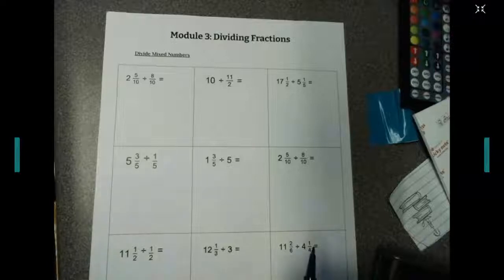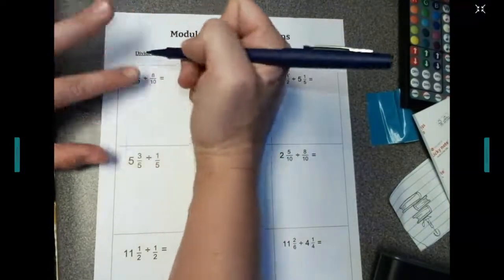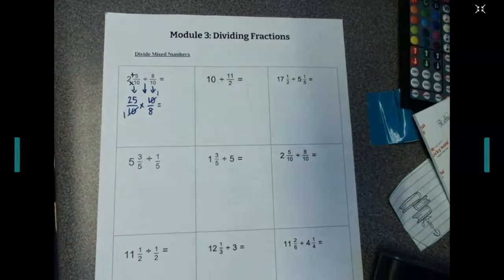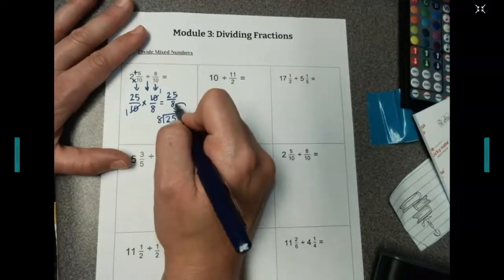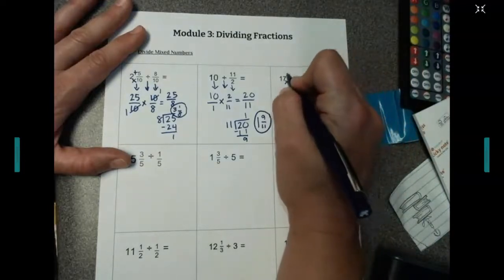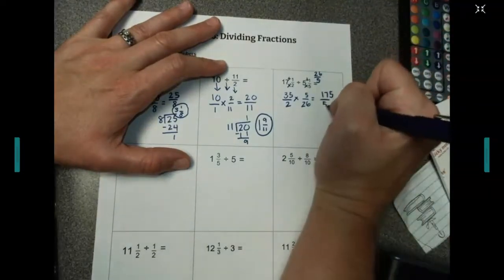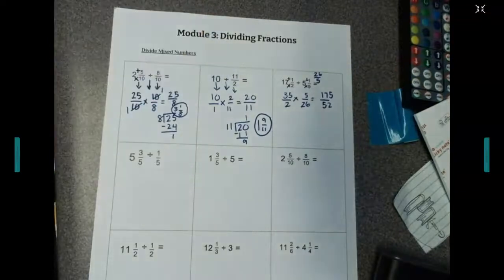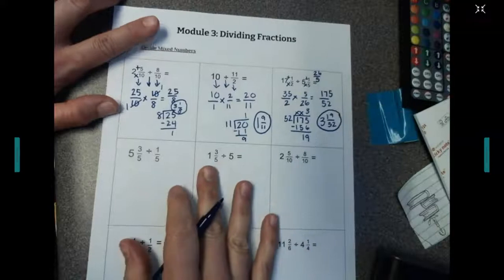3: Dividing Fractions 3